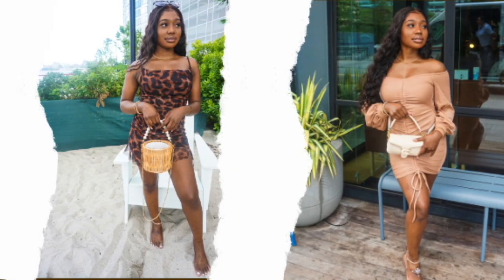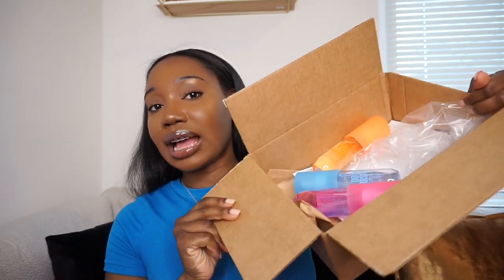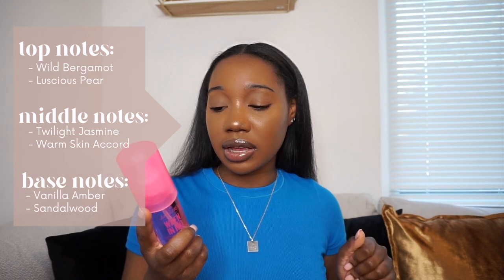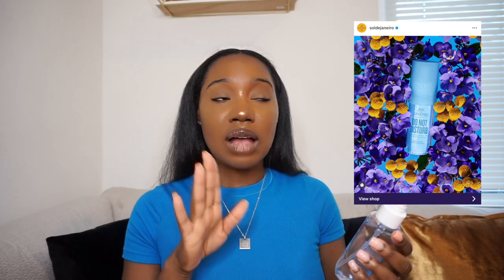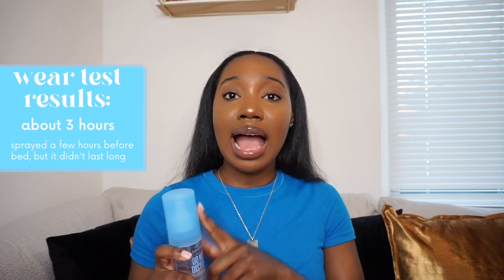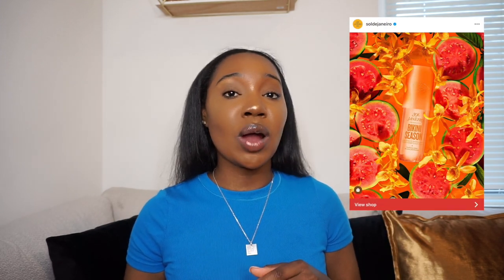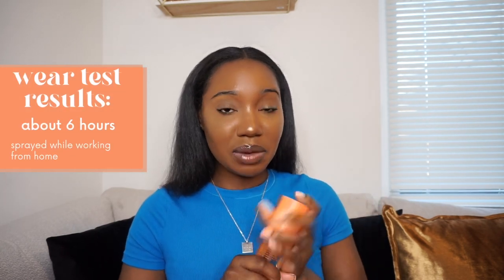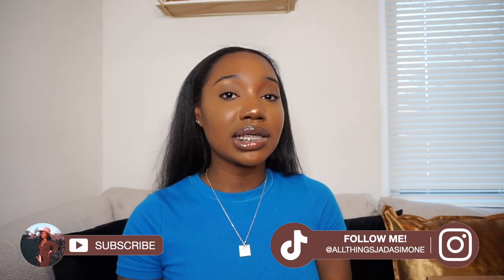NEW SOL DE JANEIRO SUMMER MISTS | FIRST IMPRESSIONS + REVIEW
Hey Besties🤎

✨ In today's video I will be giving my first impressions & reviewing the new Sol De Janeiro summer mists that released May 2nd. They dropped 3 new scents and I was able to get my hands on all 3!

ITEMS MENTIONED⬇️
- when in rio
- do not disturb
- bikini season

◦ AGE: 24
◦ Editing: iMovie
◦ CAMERA: Sony ZV1